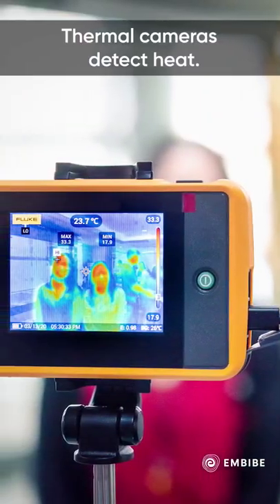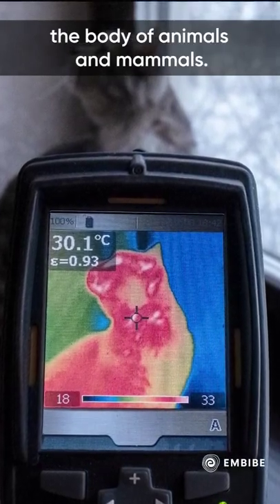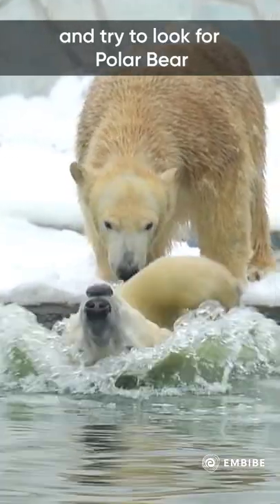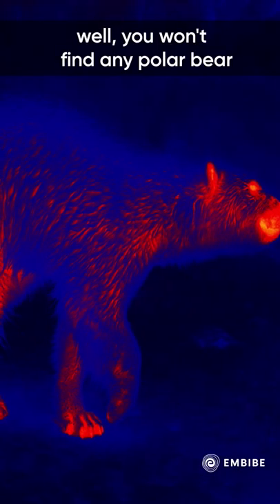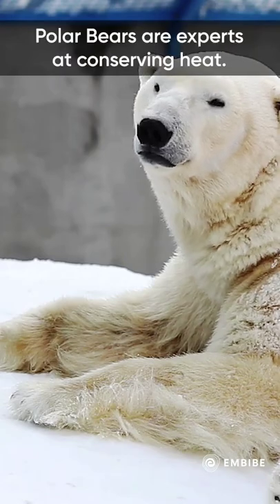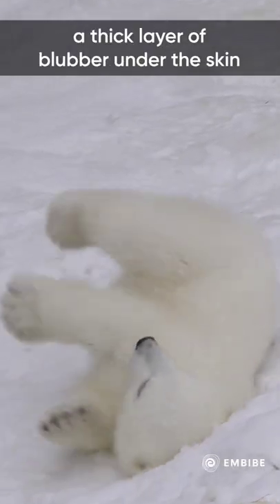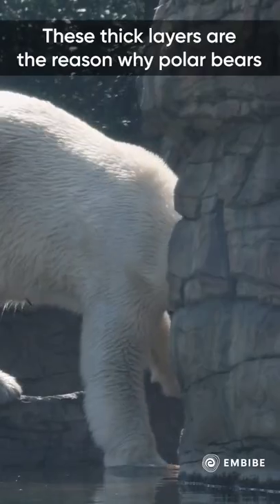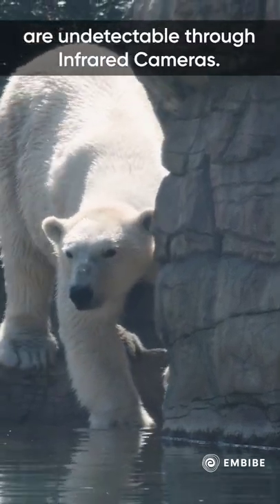Why are Polar Bears Invisible to Thermal Cameras? Interesting Facts | Embibe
Why polar bears are invisible in thermal cameras?

1. 345+ exams covered, the largest collection on any single app
2. 50,000+ authentic learning videos
3. 1.6 Million questions with hints & solutions
4. 1,400 courses & popular books
5. Unlimited mock tests & personalized test reports

Produced by Arjun Vijayakumaran